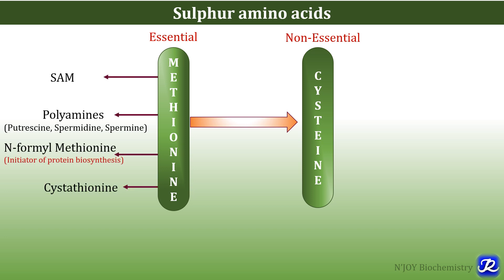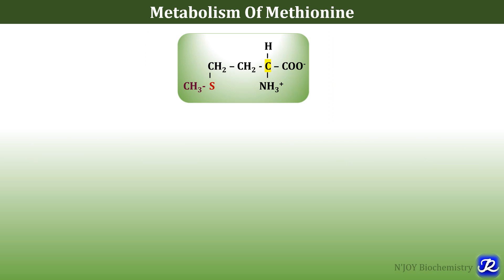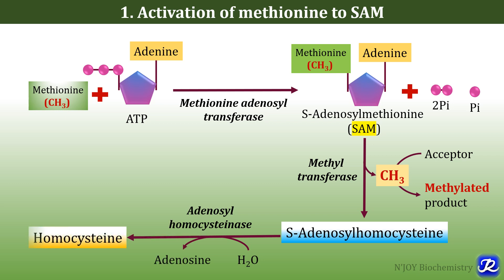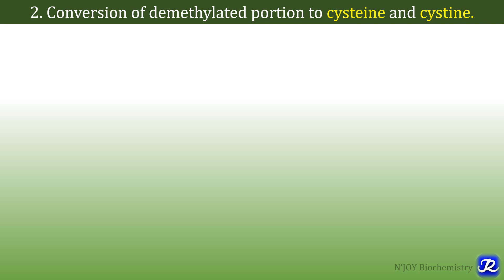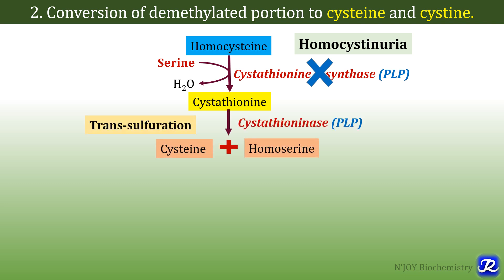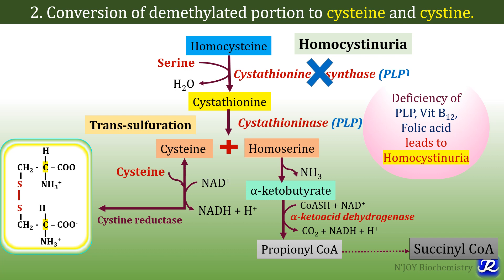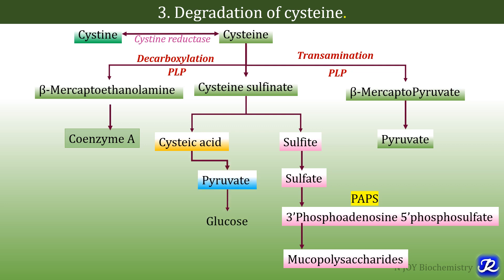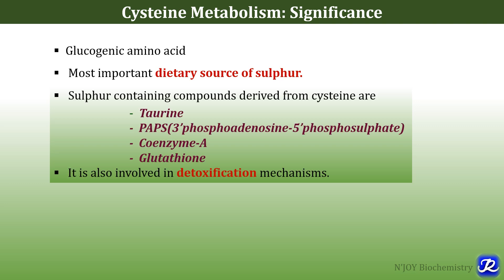13: Metabolism of Methionine & Cysteine | Amino Acids Metabolism| Biochemistry | N'JOY Biochemistry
Reference: Textbook of Biochemistry : Vasudevan, Rafi
Links for playlists @N’JOY Biochemistry